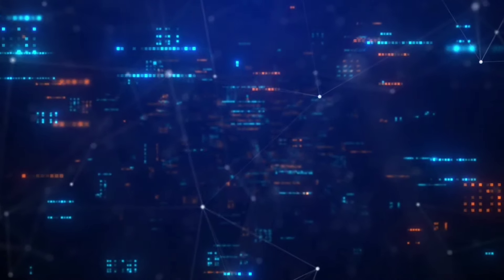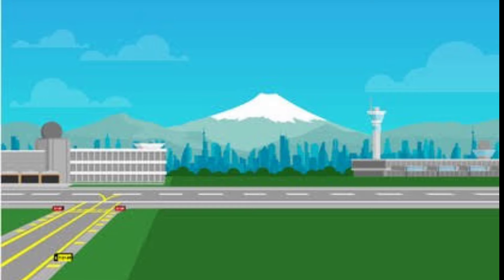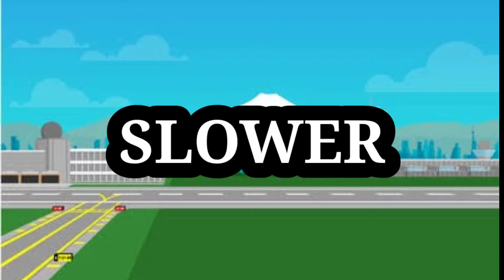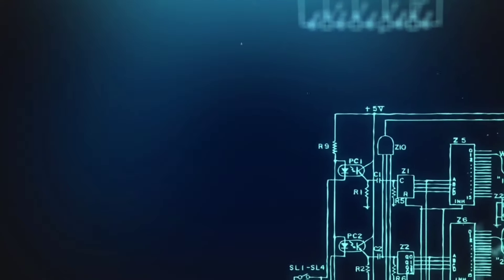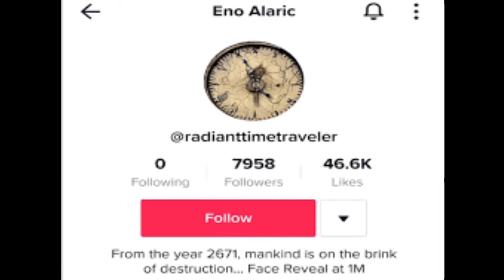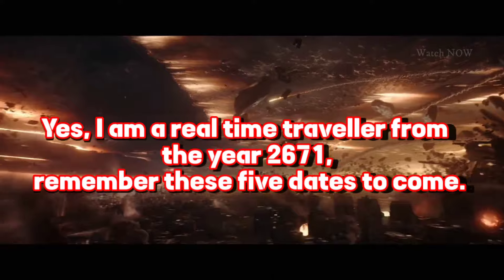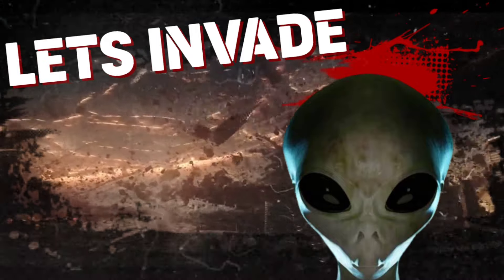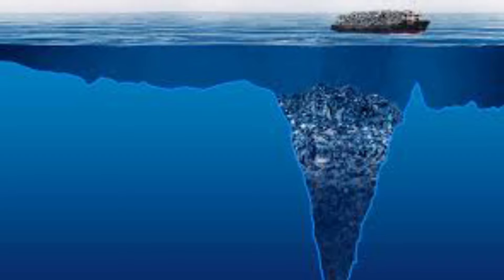Alien will come on earth to this day | English | Time Traveler Future Prediction | ALL IN ONE Tv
Hey guys new video Time Traveler future prediction watch our video

history documentary
alaskan sea monster & mystery jungle jet
history channel full episodes
prediction eno alaric
the proof is out there full episodes
five predictionns by tim travel
eno alaric five predictionns
documentary history channel
eno alaric december 8 alien prediction
alien time travel
history the proof is out there
the proof is out there
the proof is out there show
aliens from the future
time traveler on december 8
alien december 8
alien land on earth
aliens
history channel shows
history channel
time travel
time traveler
time traveller
time machine
back to the future
space
history
universe
time traveling
time travel proof
indian youtuber
science
is time travel possible
aliens
future
rathee
dhruv
dhruv rathee
einstein
time travelling
eno alaric
funny
john titor
general relativity
time
somoy tv
nasa
10
top 10
khan sir
mysterious
unsolved mysteries
real time machine
real life time machine
real time machine 2022
2022 time travel
real time travel proof
time travel 2022
2022 time travel proof
2022 time traveler
time traveler reveals
nasa time travel
time machine real
time travelers
free fire story
eighties
experimento
viaje en el tiempo
universo paralelo
doc brown
marthy mcfly
time experiment
experiment
what is time traveling
what is time travel
current affairs by shubham sardhalia
current affairs
upsc 101
shubham sardahlia
timetravel
is time travel real
travel in time
time traveller from future
gaming
retro
1980’s
1980s
eno alaric tiktok
80’s
80s
retrogaming
retrocomputing
sundance film festival
david sullivan
analysis
primer explained
time travel in primer
sci fi
science fiction
best time travel movie
shane carruth
primer
talk
roundtable
cinephile
cinema
fan
podcast
theory
discussion
retrospective
review
film
movie
5e
ttrpg
d&d 5e
dnd 5e
pathfinder
shorts